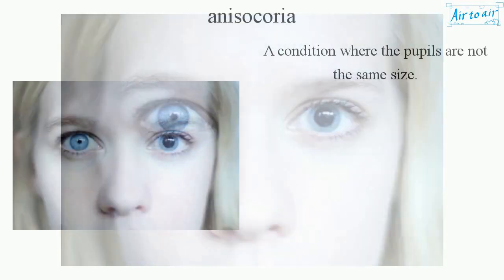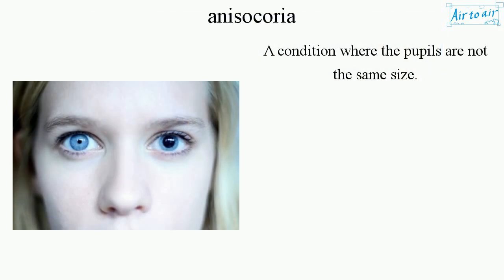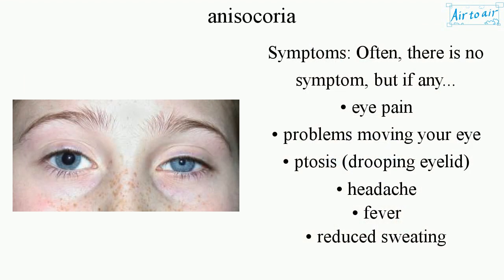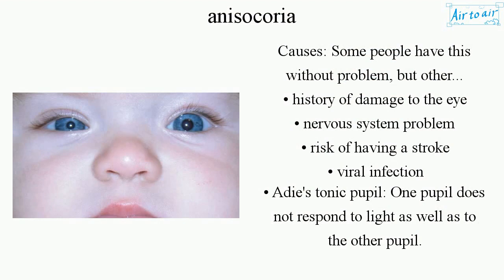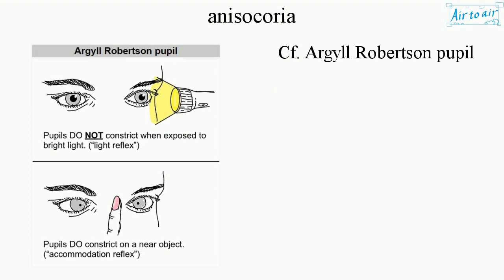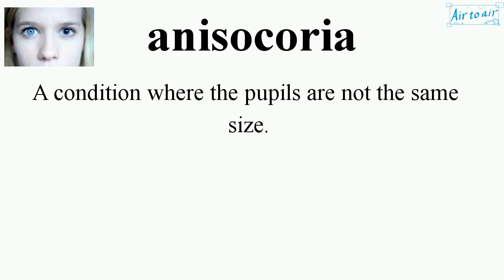anisocoria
A condition where the pupils are not the same size.

Symptoms: Often, there is no symptom, but if any...
• eye pain
• problems moving your eye
• ptosis (drooping eyelid)
• headache
• fever
• reduced sweating

Causes: Some people have this without problem, but other...
• history of damage to the eye
• nervous system problem
• risk of having a stroke
• viral infection
• Adie's tonic pupil: One pupil does not respond to light as well as to the other pupil.

Cf. Argyll Robertson pupil